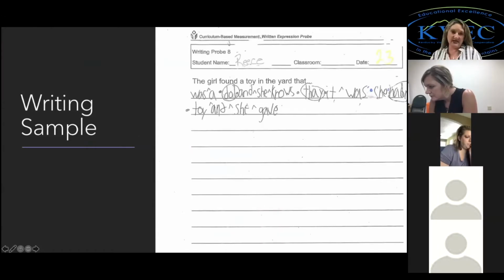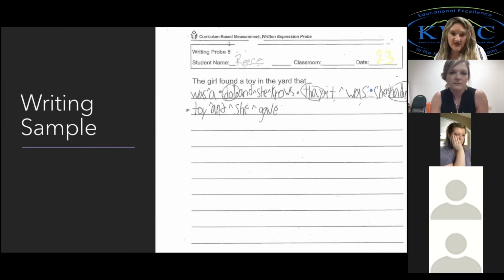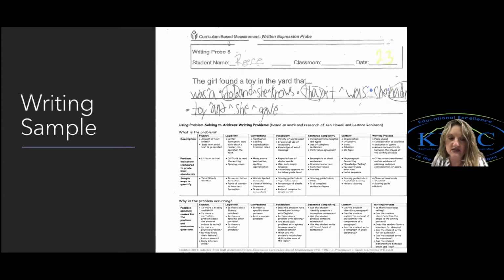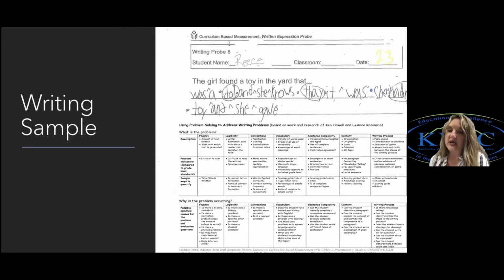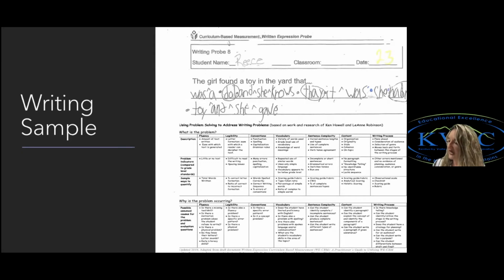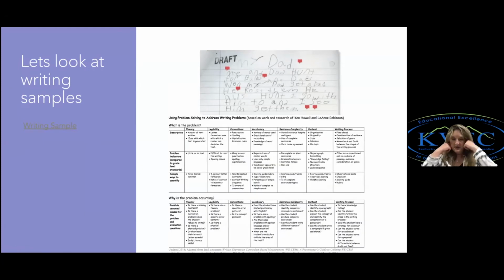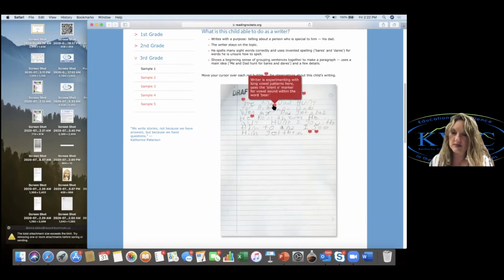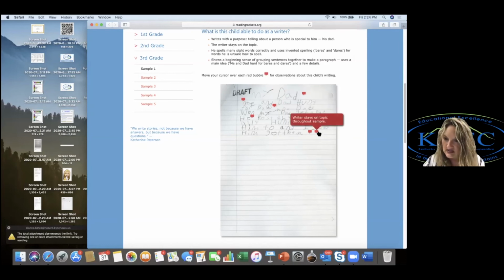Example of Analyzing Student Work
Dionne Bates